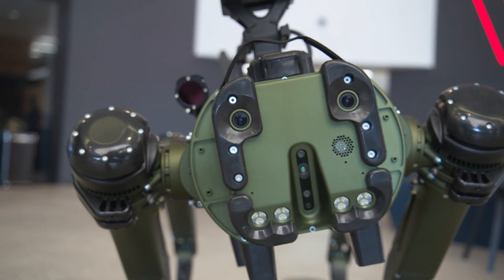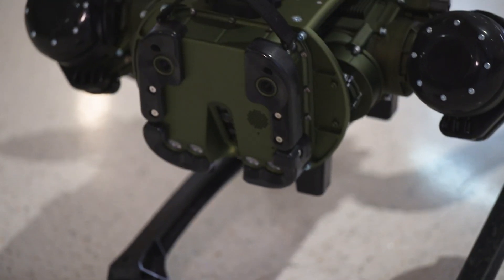Unleashing the latest tech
Take a look behind the scenes of our newest technology, including a RACCOON to help in tight spots, keeping our robotic tech in tip-top shape and a new way to view Up To Speed.